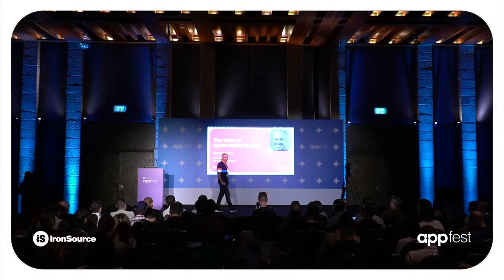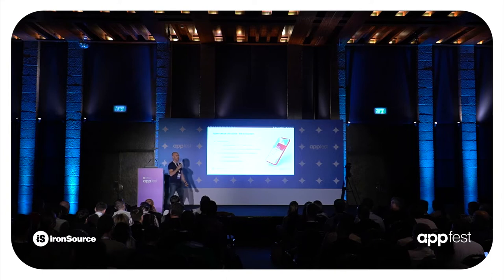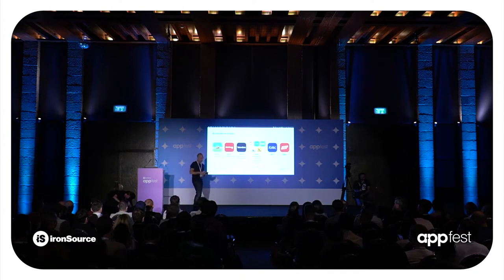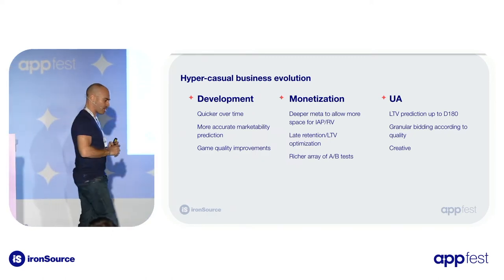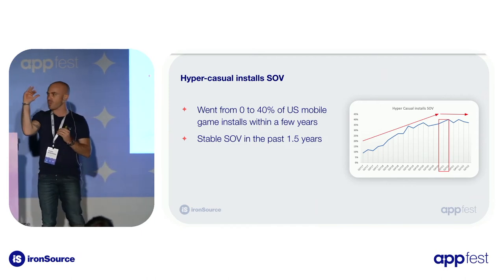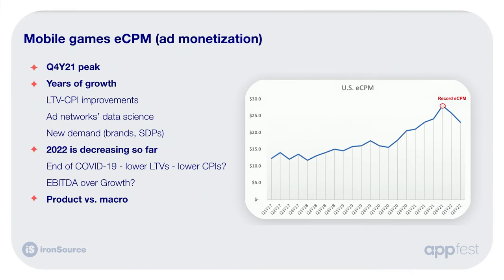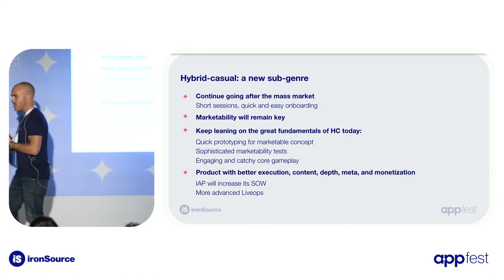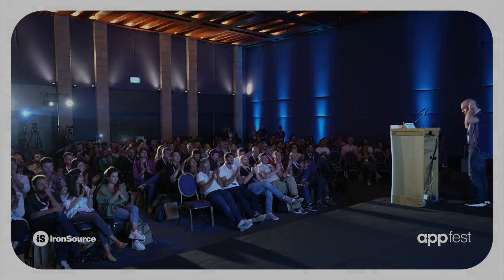Hyper-casual in 2022 and Beyond - Nadav Ashkenazy, Supersonic // Appfest 2022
Nadav Ashkenazy, SVP Supersonic, shares his insights into the hyper-casual ecosystem from Appfest 2022, including:
- An overview of what defines a hyper-casual game
- The evolution of this genre
- Present market share and position in the mobile industry
- Future predictions and changes to the hyper-casual market